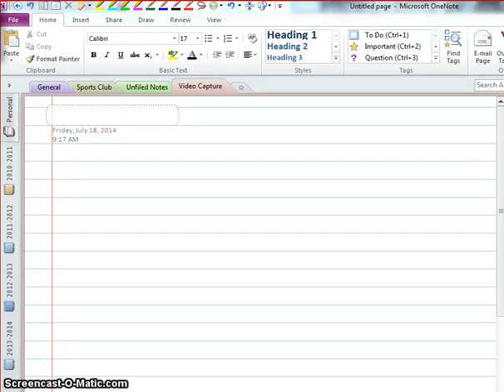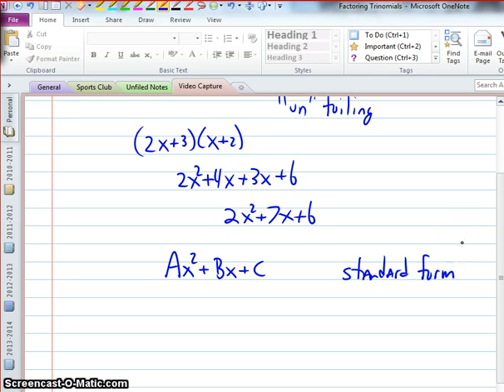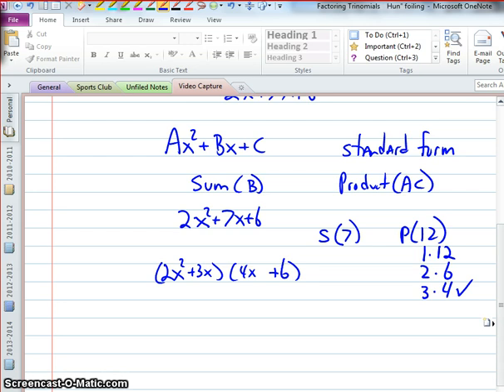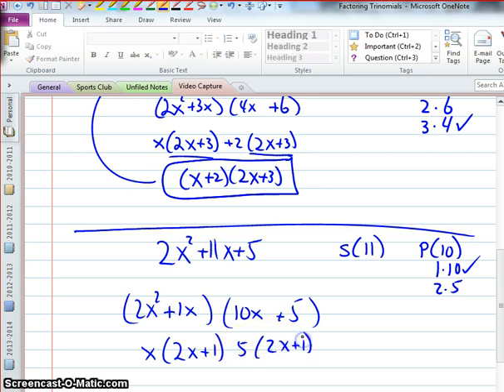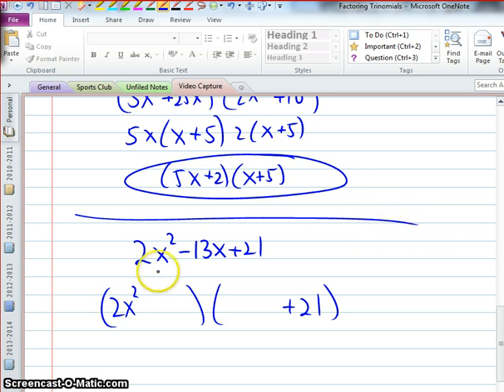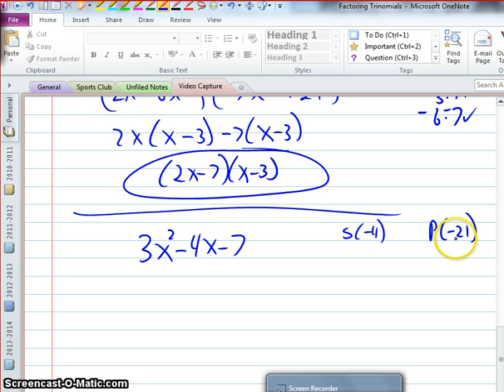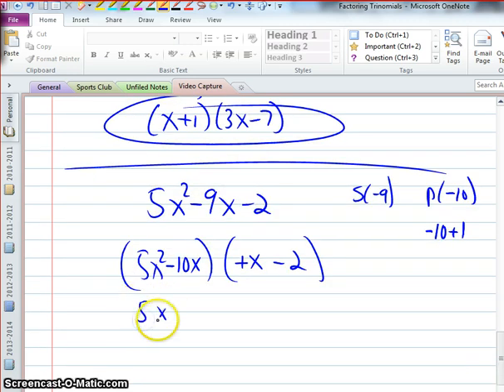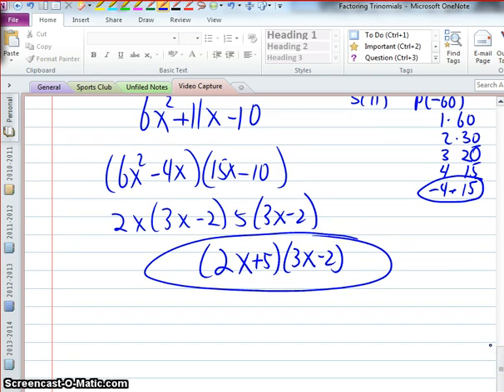27 Factoring Trinomials Sum and Product Chart